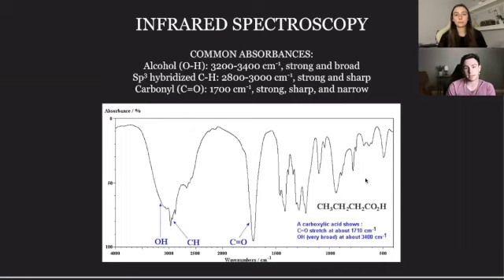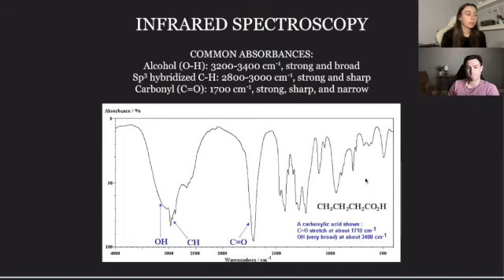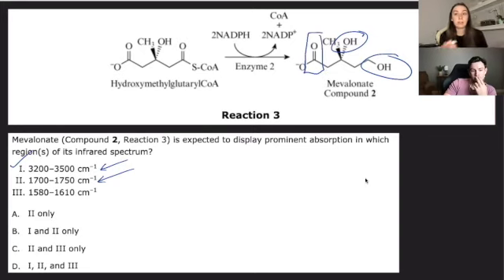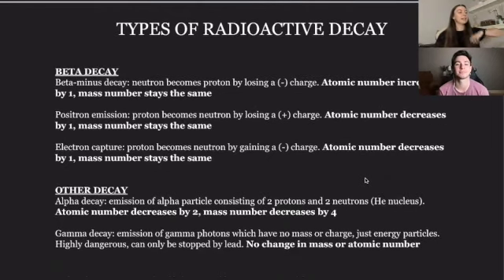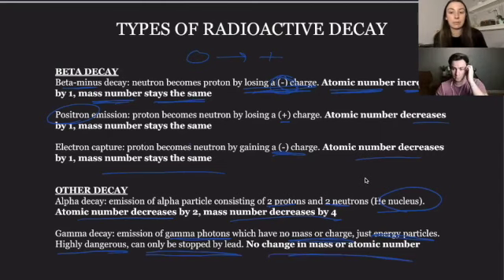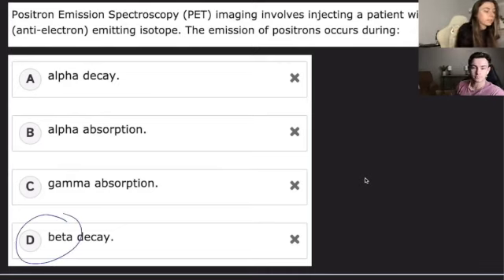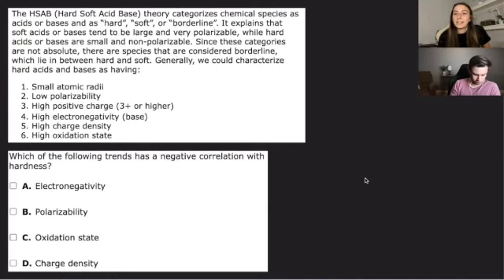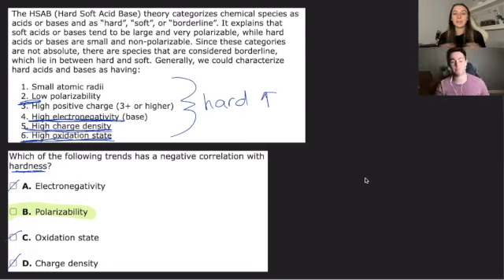HOW THE MCAT TESTS - Radioactive Decay, IR Spectroscopy, & Periodic Table Trends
Join tutors John & Maggie as they reminisce on what the most important details are for radioactive decay, IR spec, and periodic table trends - as well as questions exemplifying the common ways they are tested on the MCAT (as usual!).